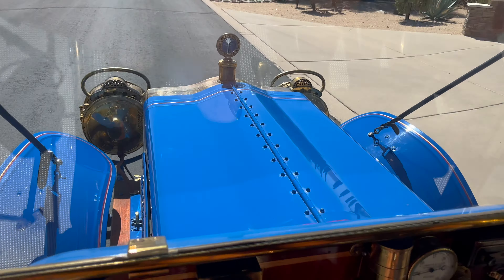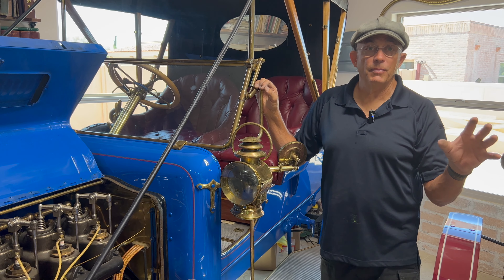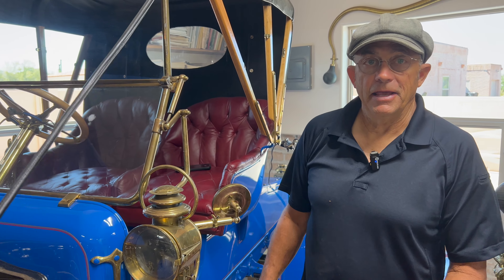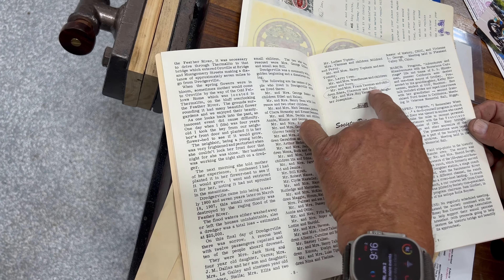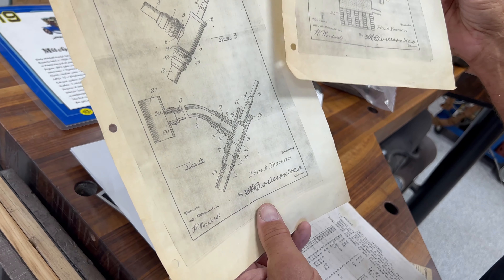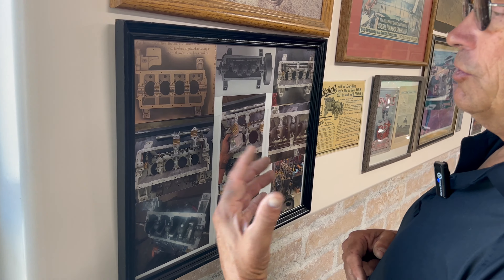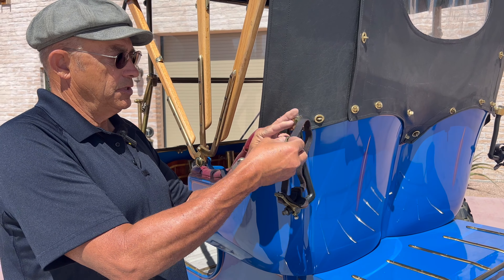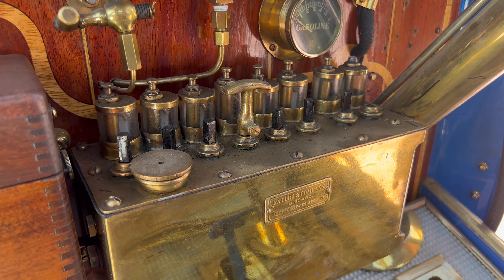1905 Mitchell D4 Roarabout w Alan Travis. Originally Purchased by Civil War Veteran!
Enjoy Alan Travis sharing his running and driving historic 1905 Mitchell D2/D4 Roarabout. Authentic Verified History. Originally Purchased by a Civil War Veteran! The amazing thing is how Alan drives it a lot, often participating in vintage races and shows around the country.
See all the highlights around the car, listen to it start and idle, and then we drive it around.
This car is capable of a good 60 mph!